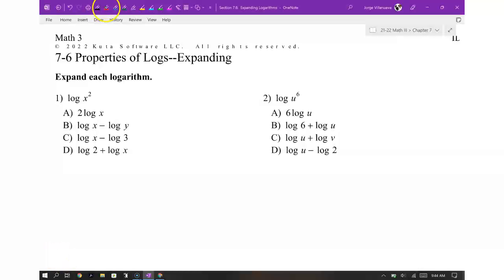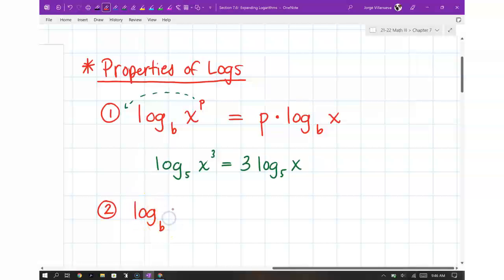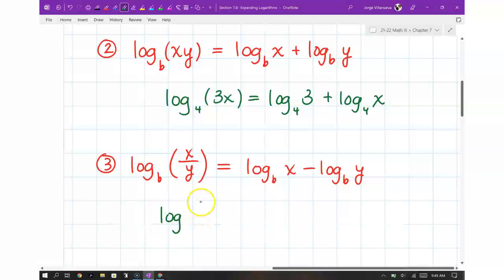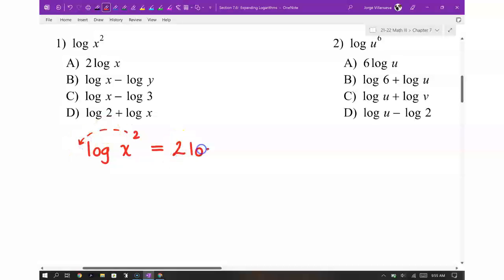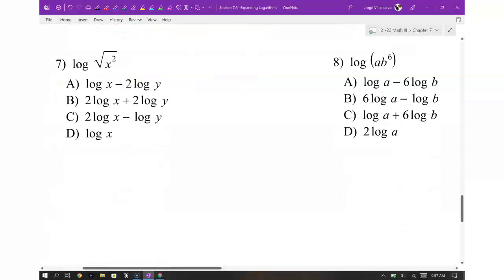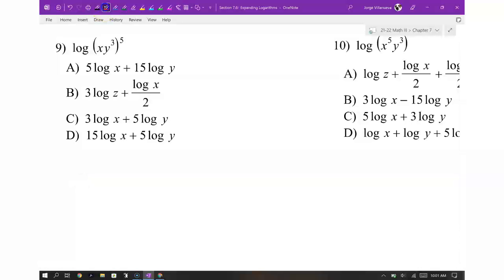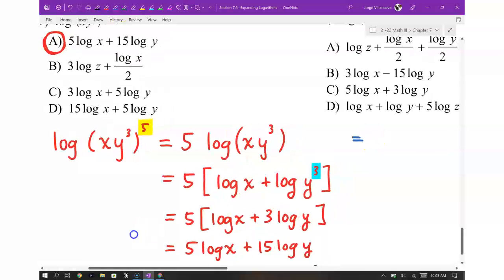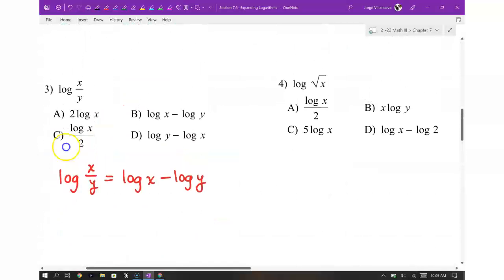Section 7.6: Properties of Logs - Expanding